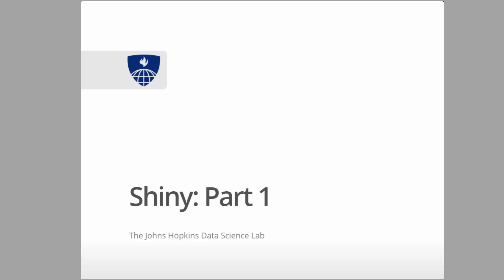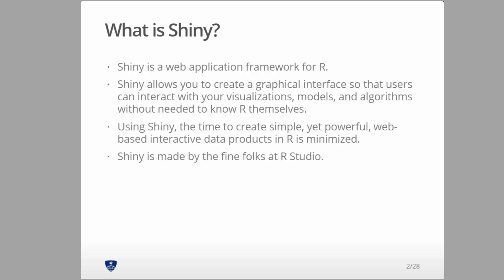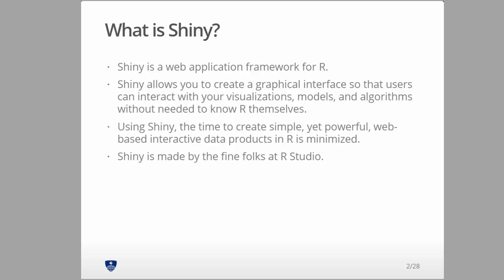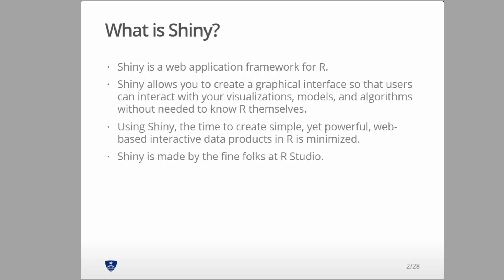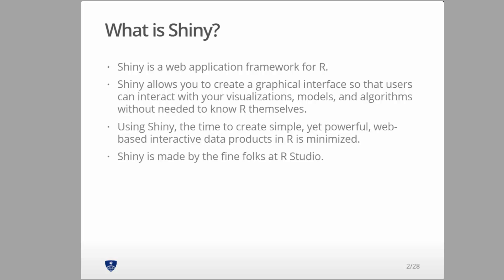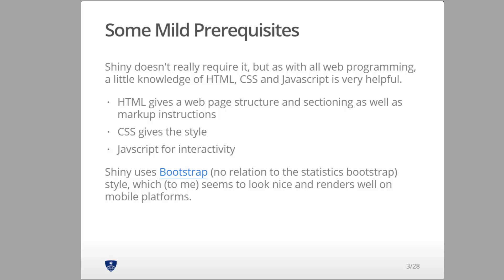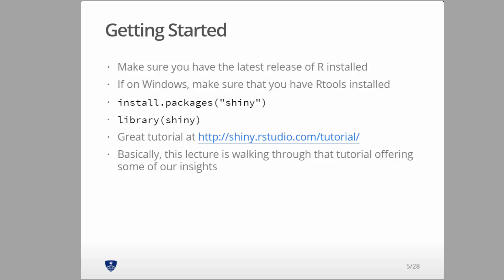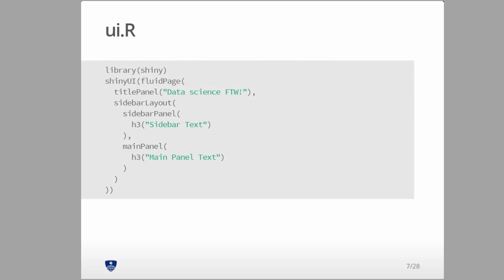RStudio's Shiny Lecture 1 Part 1 of 5